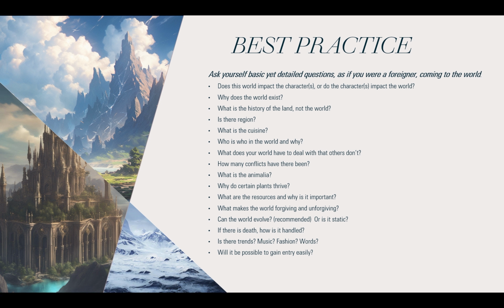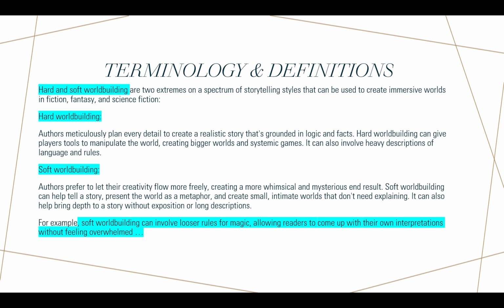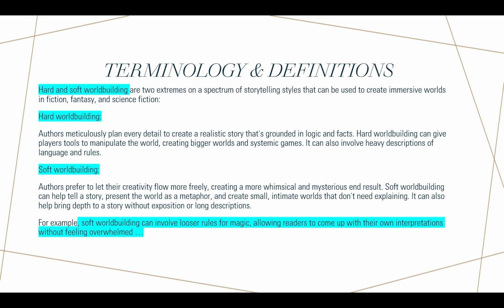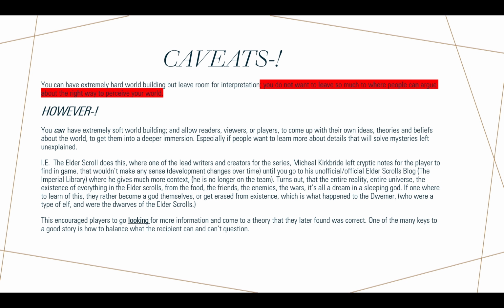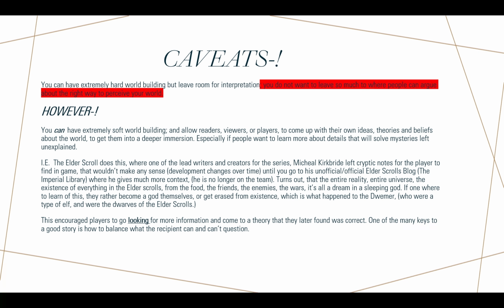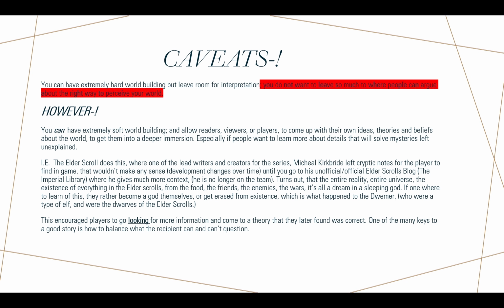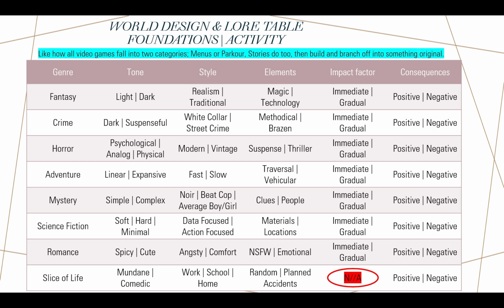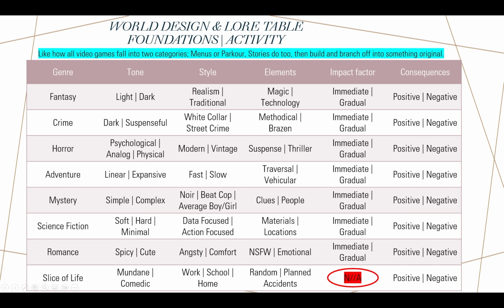ℭ𝔥𝔞𝔯𝔞𝔠𝔱𝔢𝔯 & 𝔑𝔞𝔯𝔯𝔞𝔱𝔦𝔳𝔢 𝔇𝔢𝔰𝔦𝔤𝔫 𝔏𝔢𝔠𝔱𝔲𝔯𝔢 3 | 𝔚𝔬𝔯𝔩𝔡 ℭ𝔯𝔢𝔞𝔱𝔦𝔬𝔫 & 𝔏𝔬𝔯𝔢 𝔇𝔢𝔳𝔢𝔩𝔬𝔭𝔪𝔢𝔫𝔱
Hey folks! Welcome back to the channel!

{For some reason my video editing software didn't render the video properly, I apologize for the terrible transitions and motion graphics out of sync. As well as audio cut outs. No idea what this happened ... }

In this video lecture, I discuss the topic of World Creation and Lore Development, how does your world work? Why does it work that way? What makes it special and why? All will be answered in this video.

The groundwork for laying out your settings, worlds, and the environment(s) that your story takes place in, is already complete, now we have to give it some rigid support to tell a good story.

ᯓ★ Moments: ᯓ★
00:00  ᯓ★Introduction.
00:18 ᯓ★ RE:CAP.
03:38 ᯓ★ What Makes A Great Story From a Good One?
04:56 ᯓ★ World Creation & Lore Development.
46:43 ᯓ★ Terminology & Definitions.
48:27 ᯓ★ CAVEATS--!
55:10 ᯓ★ World Design Sheet.
1:00:00 ᯓ★ Conclusion.